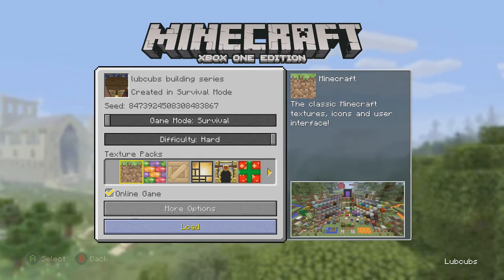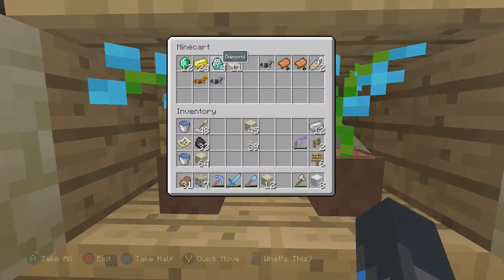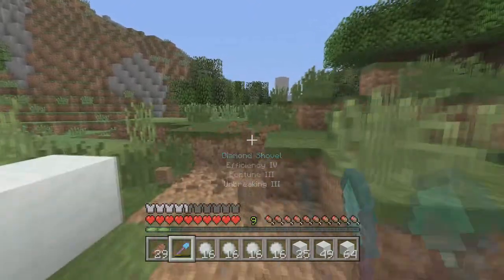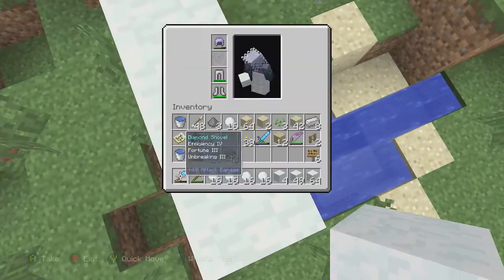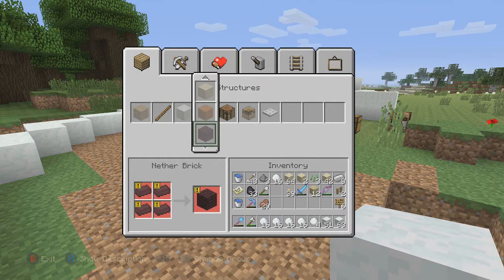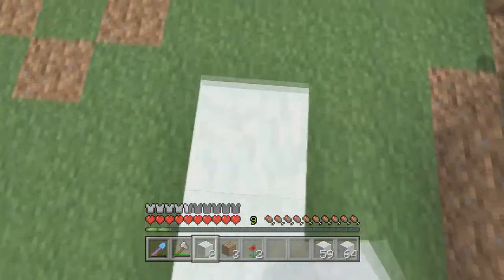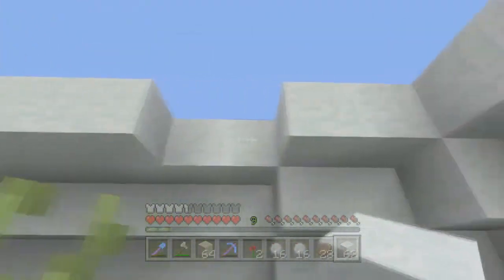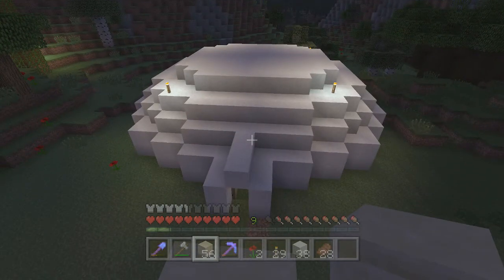Minecraft Xbox One - Lubcub Builds! - Igloo! (EP26)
In this episode, I start working on an igloo!